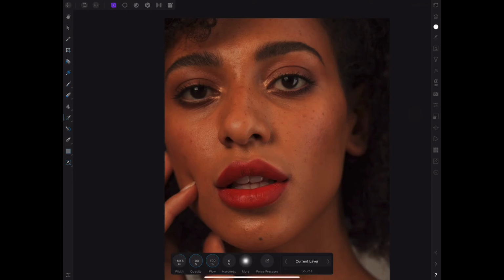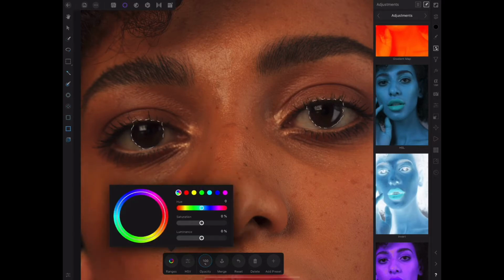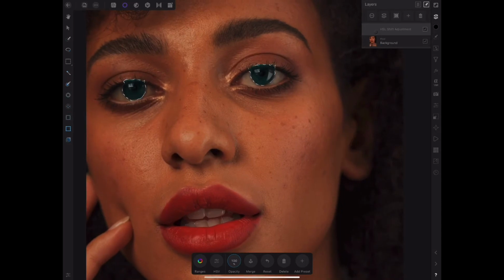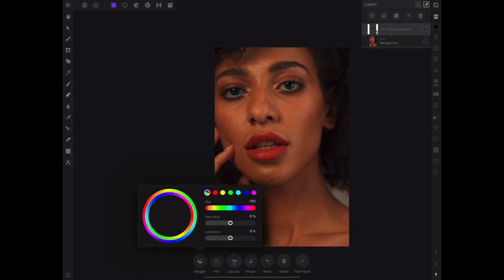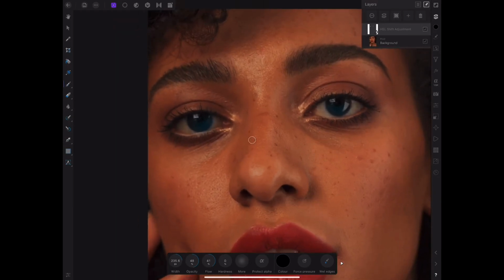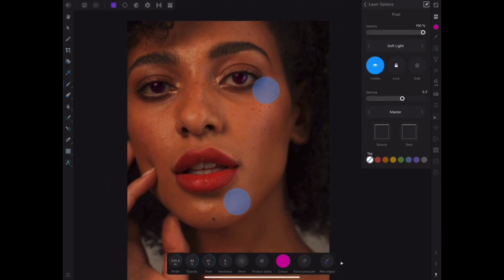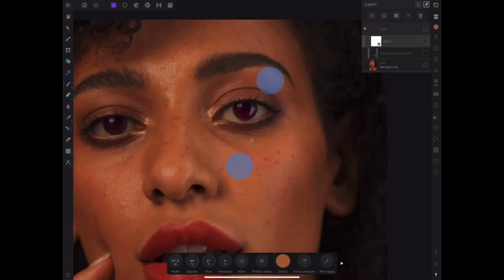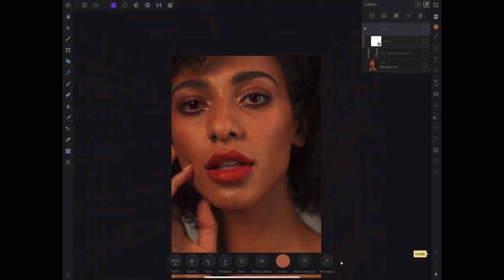A simple way of changing eye colour in Affinity Photo for iPad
A quick and simple way to change the eye colour of your model in Affinity Photo for iPad.

Shout out to the team who were an absolute dream to work with 🥰
Hire them 🤗